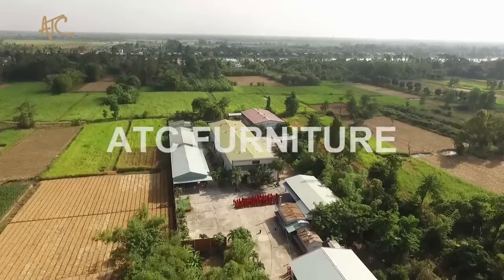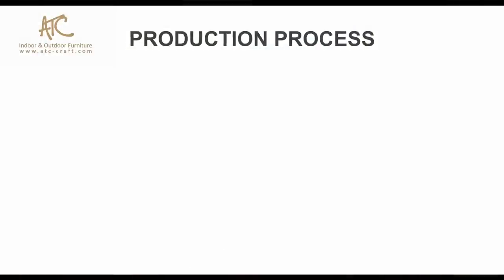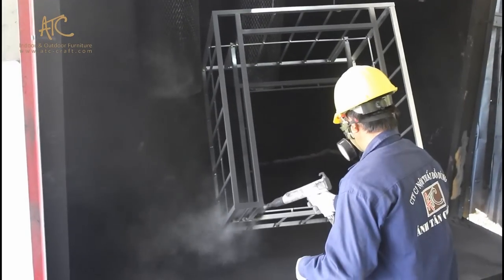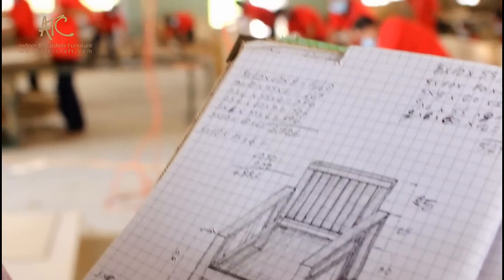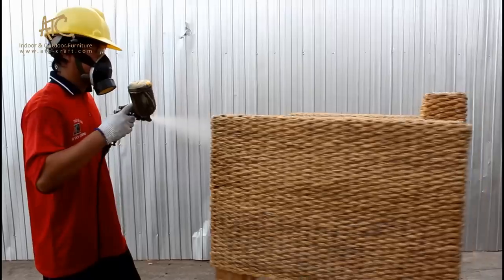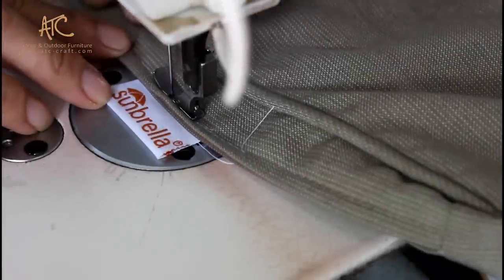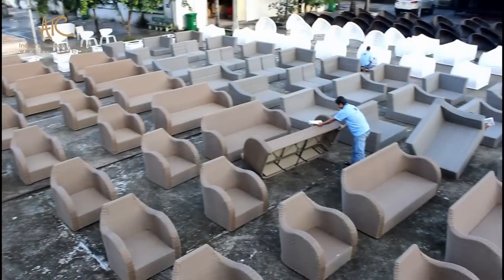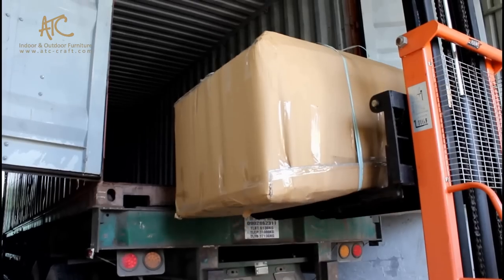Vietnam Wicker Furniture Manufacturer 's Factory | ATC Furniture 2019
ATC Furniture - Leading Supplier, Manufacturer & Exporter of high quality Resin Wicker Furniture to more than 40 countries over the world.
Welcome to ATC Furniture factory tour.
Our wicker furniture factory is 15,000 m2  with over 200 skillful craftsmen.
With more than 10 years of experience in manufacturing poly rattan wicker furniture & water hyacinth furniture, we are capable of making high quality & beautiful furniture at competitive price.
ATC is proud to be partner of Sunbrella